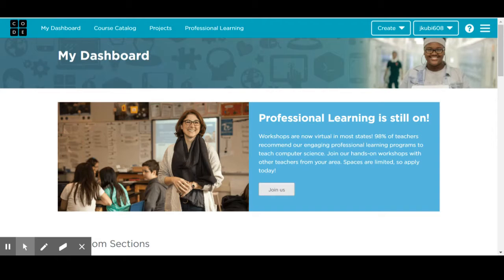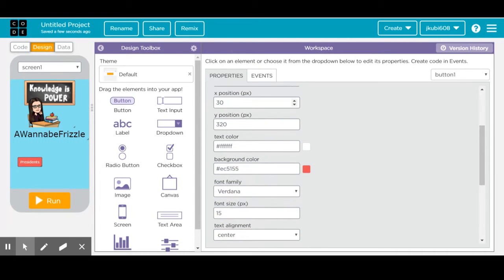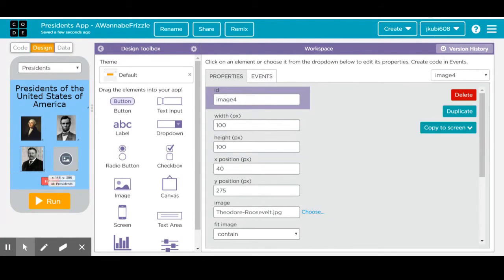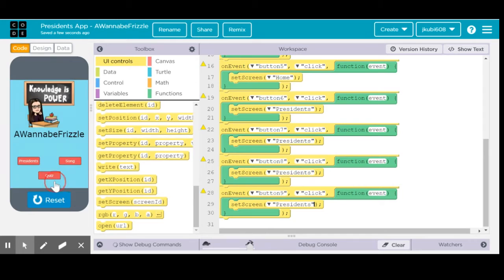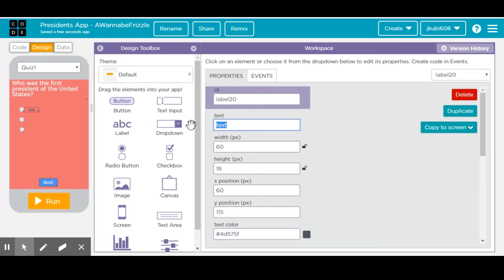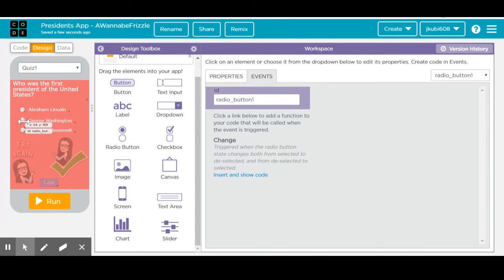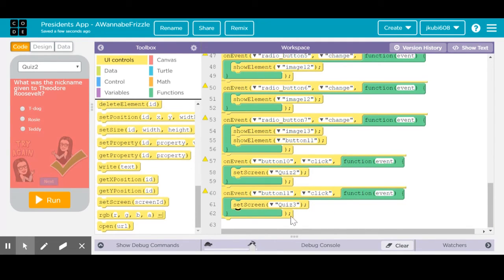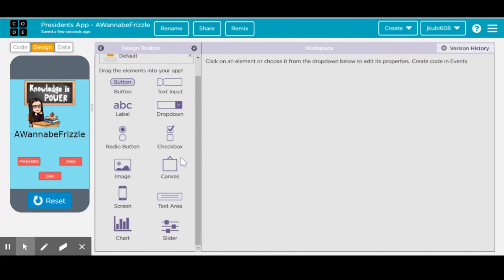Coding in the Classroom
Learn how to create an app using Code.org!